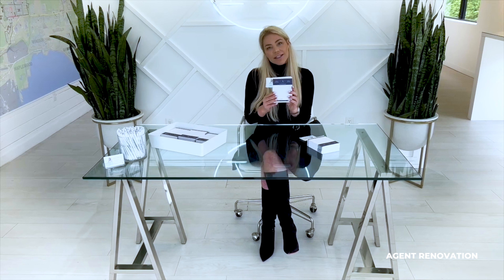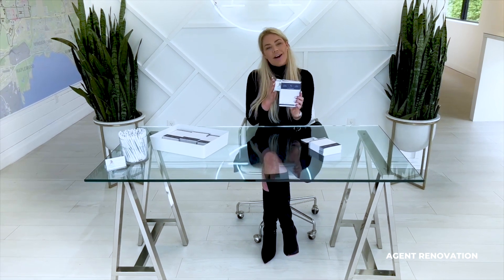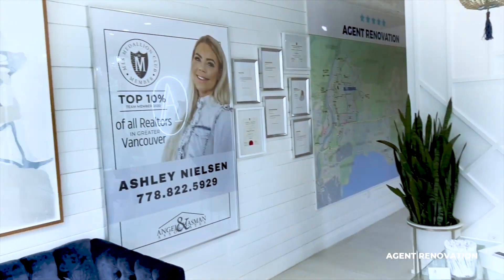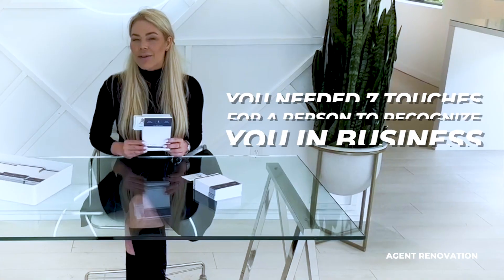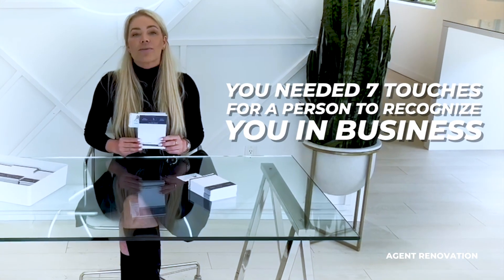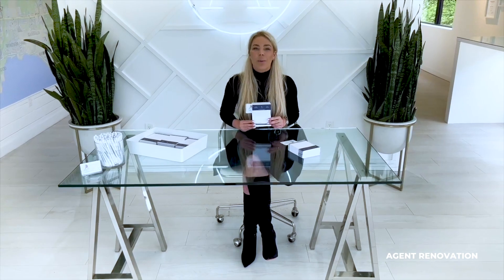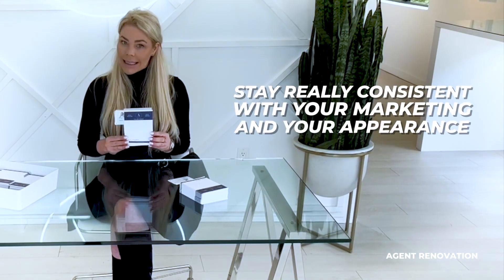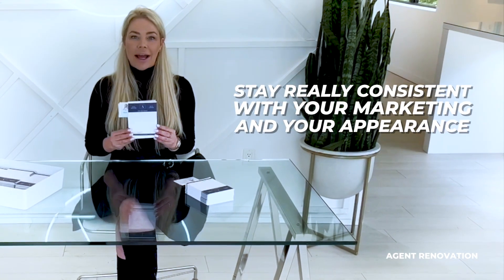21 Touches - No Longer 7 Touches - Realtor Tip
Adeline Atlas 6x Published Author

In real estate, preparation is essential for winning. When you are prepared with established moves for any situation, few things can knock you off course. Agent Renovation is going to keep you moving forward and keep you on track, in your real estate game.

How can you win a game without knowing the rules, what direction to move in, and strategies for making moves? You can’t. Every game requires rules or instructions, directions, and strategy. Enter Agent Renovation. As you’ll learn, real estate is a game. You can now consider Agent Renovation you're go-to for all your necessary real estate game playbooks.

You’ve probably encountered playbooks at other points in your life, even if just for a board game. It provides you with instructions for what to do, how to make decisions, and how to move across the board. You can’t start the board game without it. Once you have it on hand, you know exactly how to keep moving forward and across the board.

In the first course, Mastering Door Knocking, you’ll learn to master everything you need to know and how to strategize as it relates to door-knocking.

You'll be guided through every stage of the process. No matter the market conditions, where you live, or your access to resources, becoming a master at door-knocking will level up your game.

Just a note though, Agent Renovation doesn’t sugarcoat anything. I’ll tell you how it is when it comes to what it’ll take for you to succeed in your real estate game. Then, it’ll be up to you to do the work! Are you ready to get your boots on the ground and begin winning in your game?

Isn't it time you leveled up your real estate game with Agent Renovation?

BECOME THE AGENT YOU HAVE DREAMED OF BEING